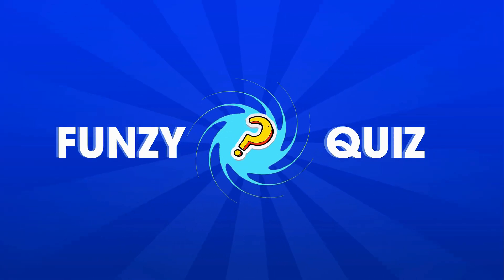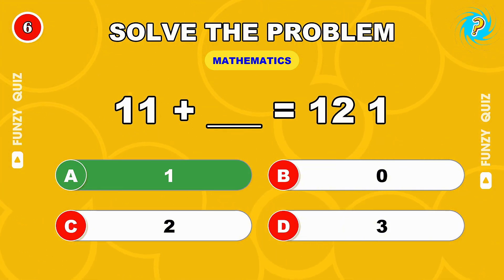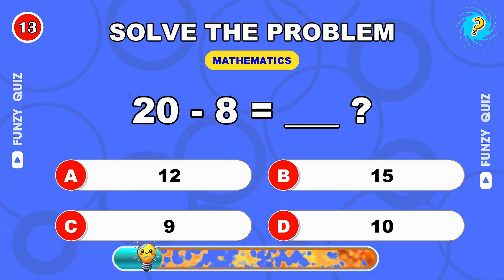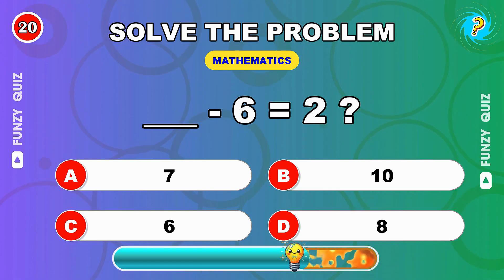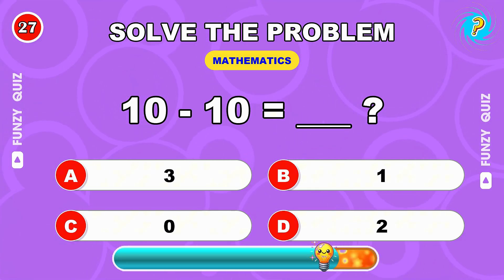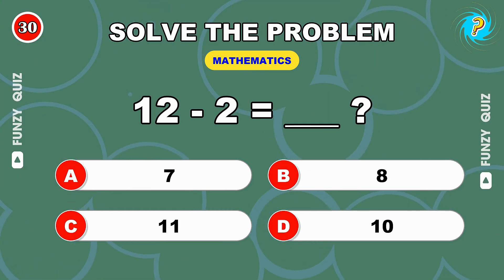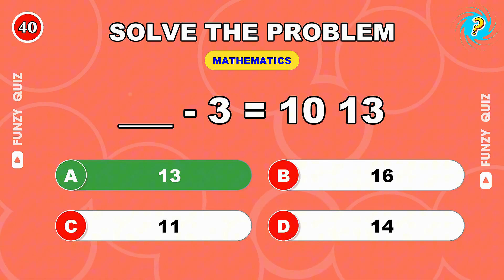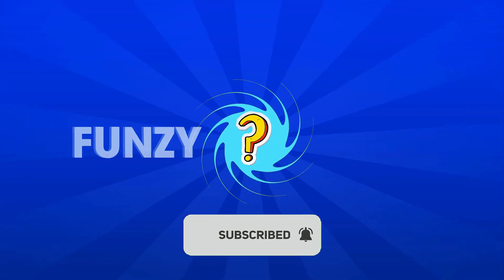Can You Pass This Addition & Subtraction Math Quiz? 🧮 Only 2% Get Perfect Score! | Funzy Quiz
🧮 Can you ace this Addition & Subtraction Quiz? Test your math skills with 46 challenging questions! Perfect for kids, students, and anyone who wants to improve their mental math abilities.

⏱️ This 12-minute quiz will test your speed and accuracy with addition and subtraction problems. How many can you answer correctly?

✨ What You'll Get:
✅ 46 addition and subtraction questions
✅ Multiple difficulty levels
✅ Instant answers to check your work
✅ Fun and engaging format
✅ Perfect for homework practice or brain training

📚 Perfect For:
- Elementary school students (Grades 1-5)
- Math practice and homework help
- Brain training exercises
- Homeschooling resources
- Teachers looking for classroom activities
- Anyone who wants to sharpen their math skills

🎯 Challenge Yourself:
- Pause the video to think
- Write down your answers
- Check if you got them all right!
- Share your score in the comments below! 💬

📢 Don't forget to:
👍 LIKE this video if you enjoyed the challenge
💬 COMMENT your score below - How many did you get right?
📤 SHARE with friends and family who love math!